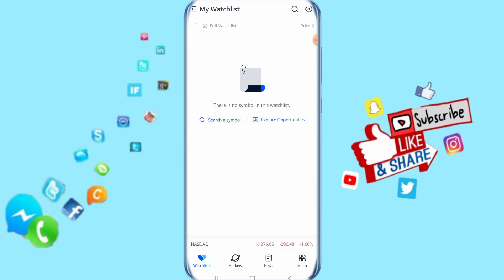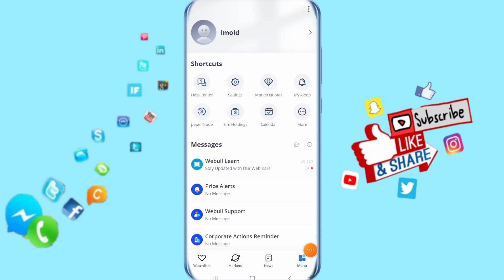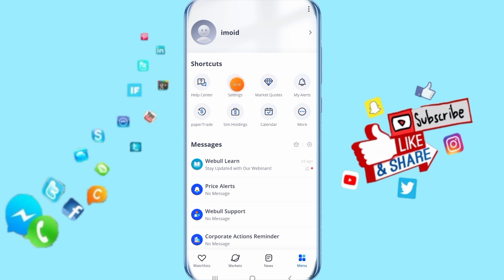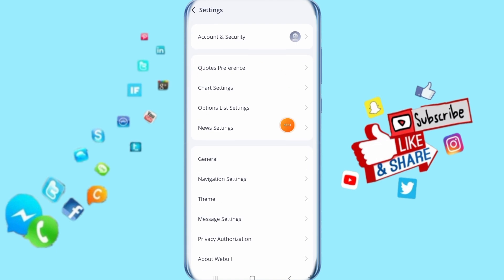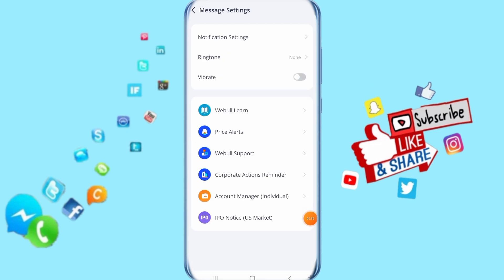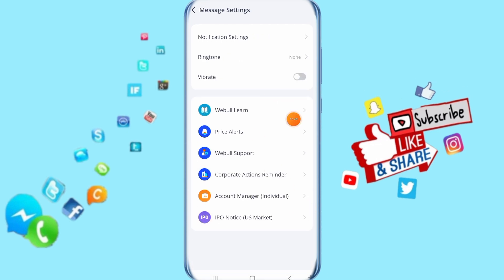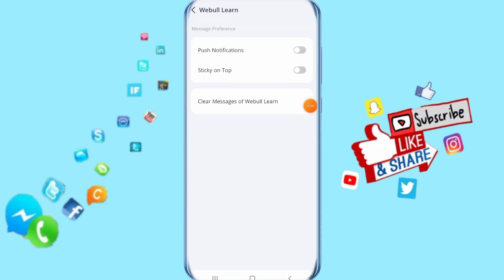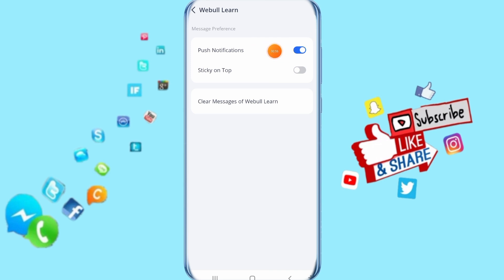How To Enable Push Notifications Of Webull Learn On Webull App